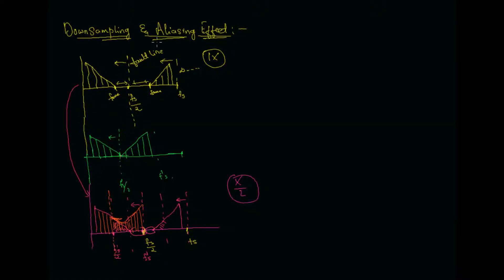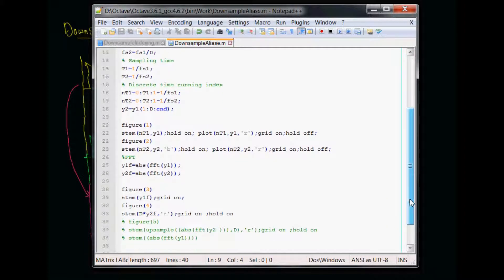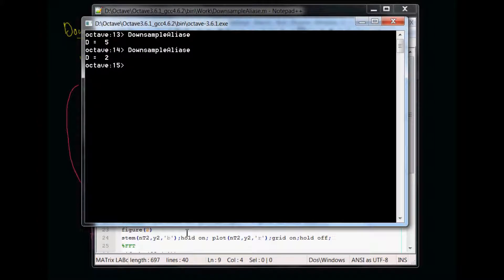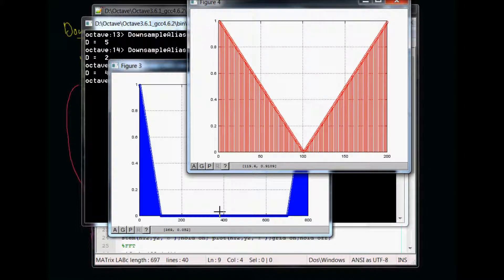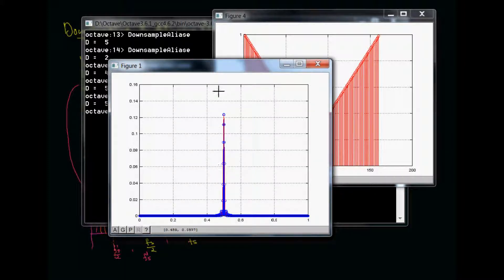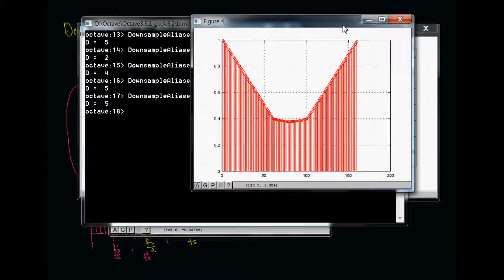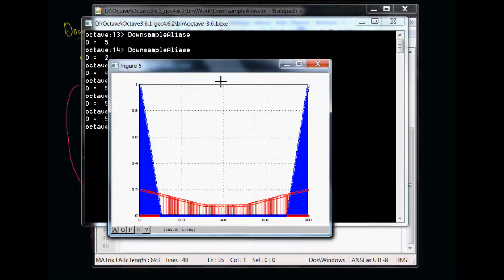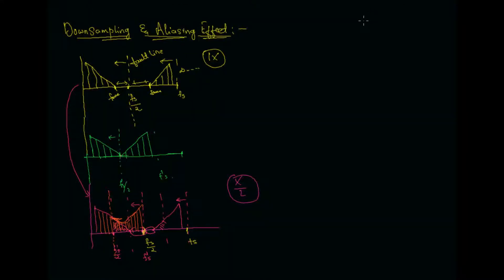(1.2.7) Implied Downsampling and Aliasing Matlab Demo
We do some Octave programing to get the feel of Aliasing in the numerical domain